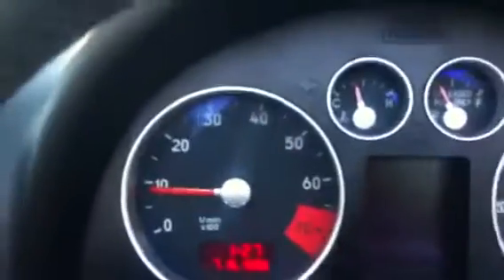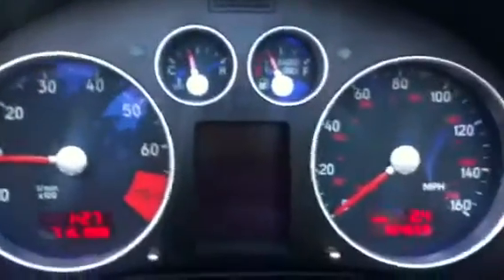AUDI TT QUATTRO AWD TURBO CONVERTIBLE REVIEW